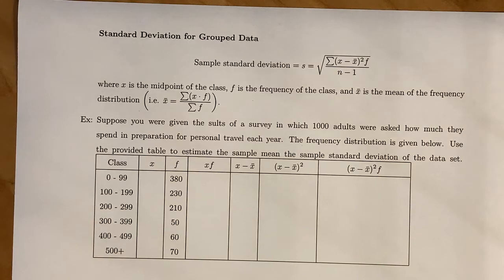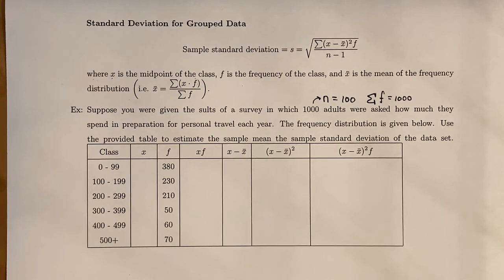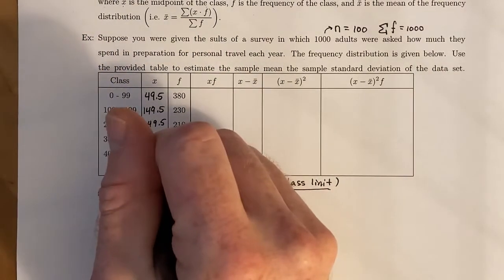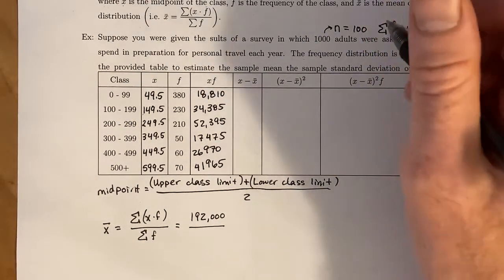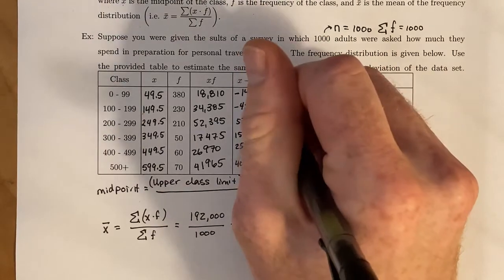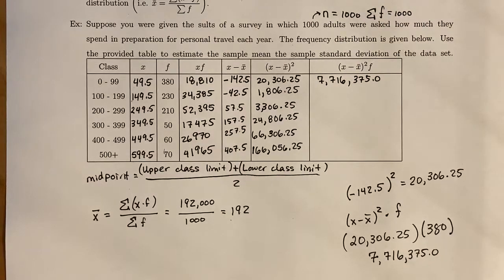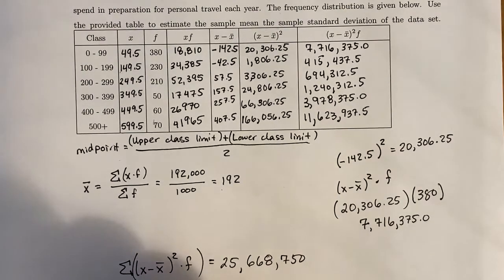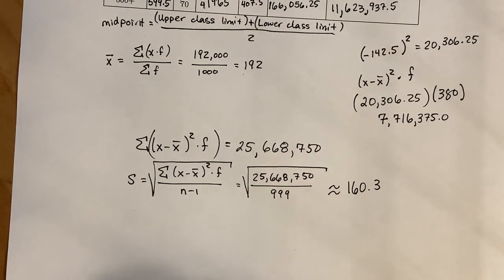2 4 Notes Page 4